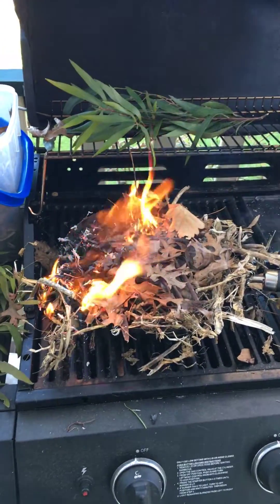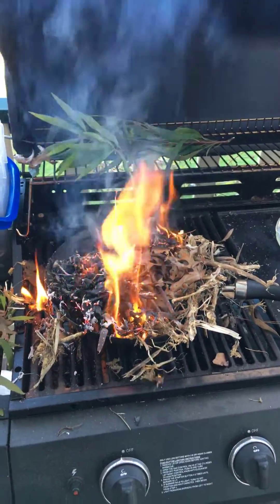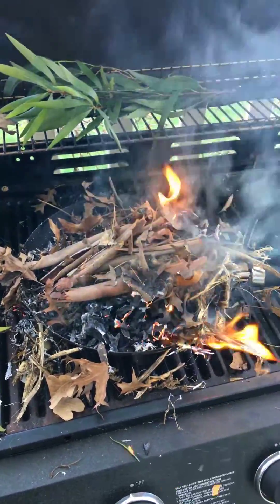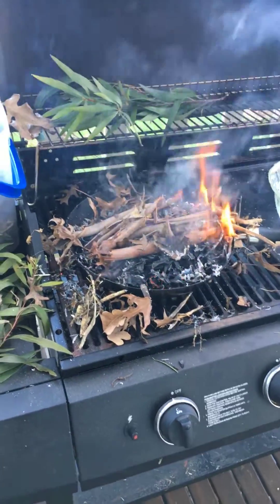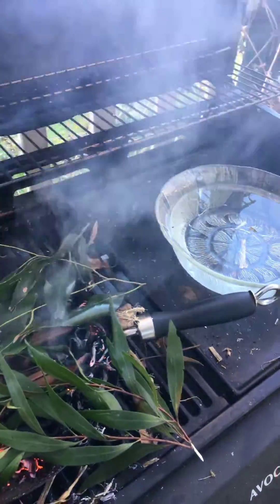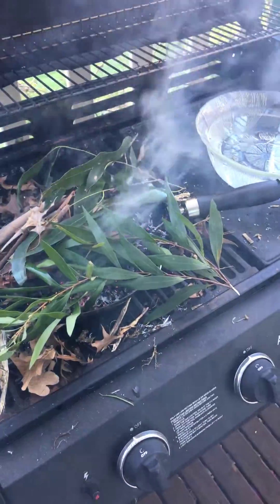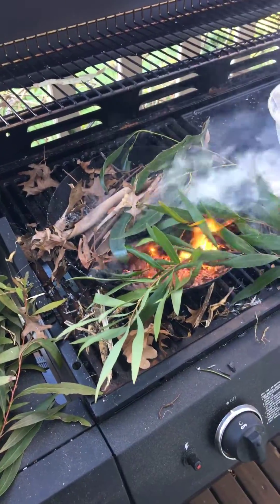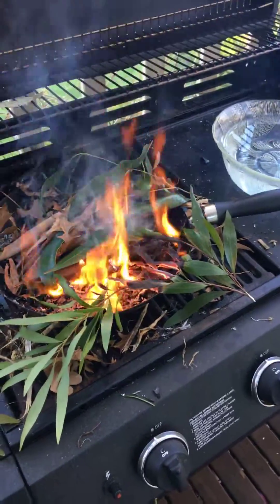Smoke Water Native Seed Germination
Making smoke water for Native Seed germination